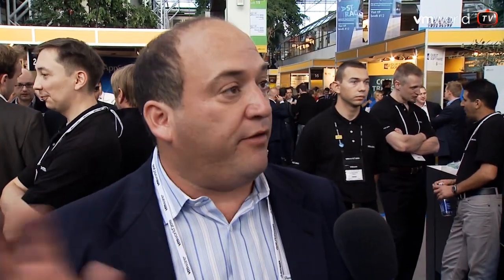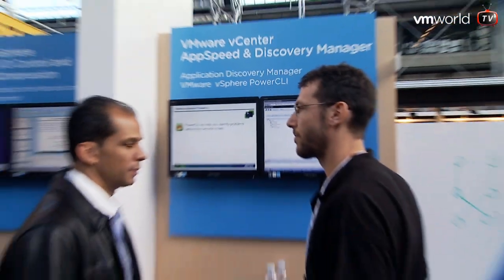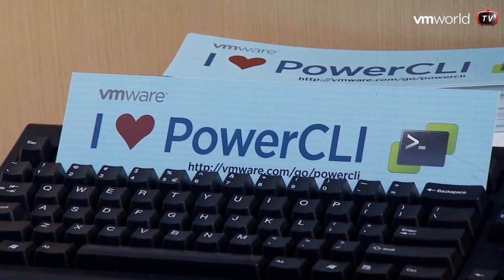The upcoming revolution of PowerCLI with VMware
VMworld in copenhagen opened its door today and like last month in San Francisco the PowerCLI seems to be (unexpected) super polular. We have never seen so many attendees go to scripting sessions. So we had to investigate why PowerCLI is getting so much traction.